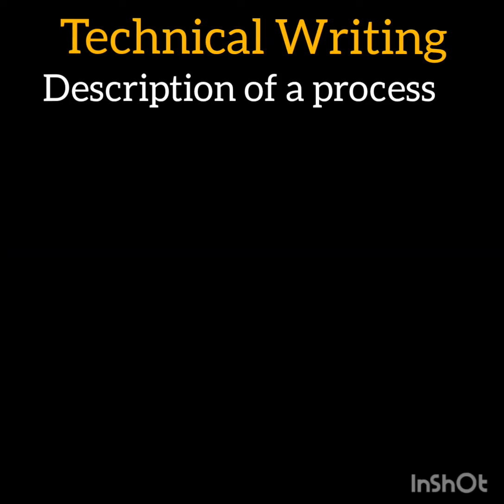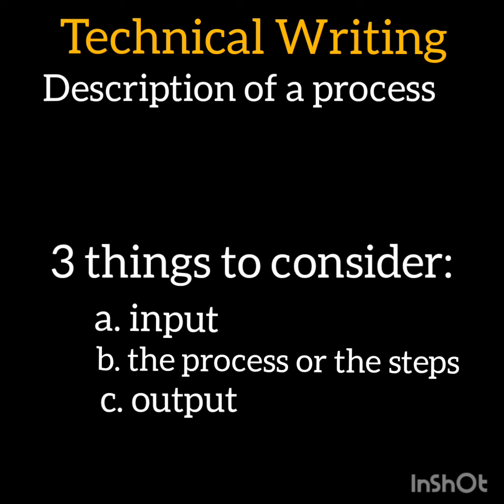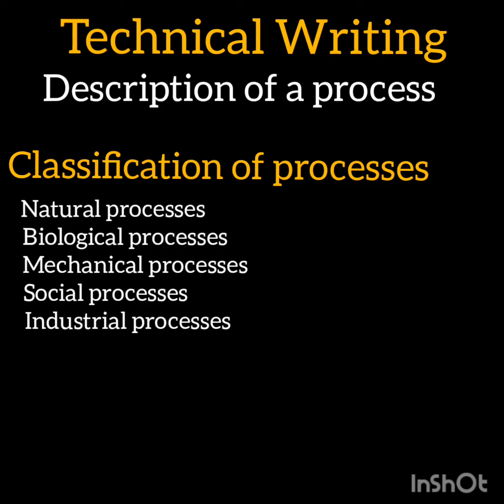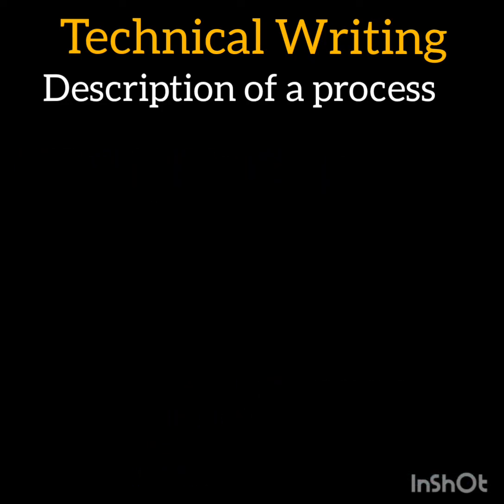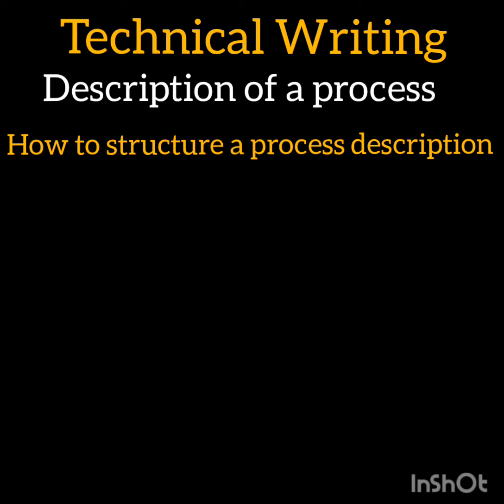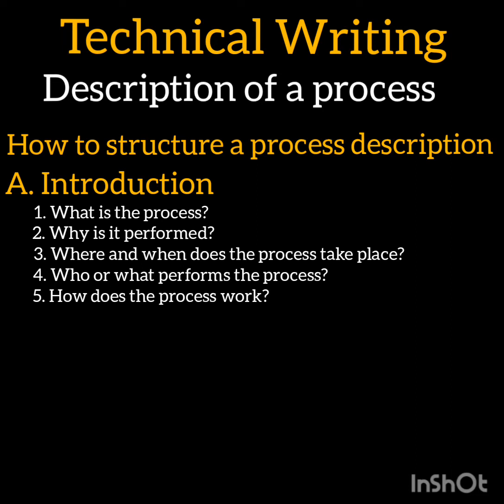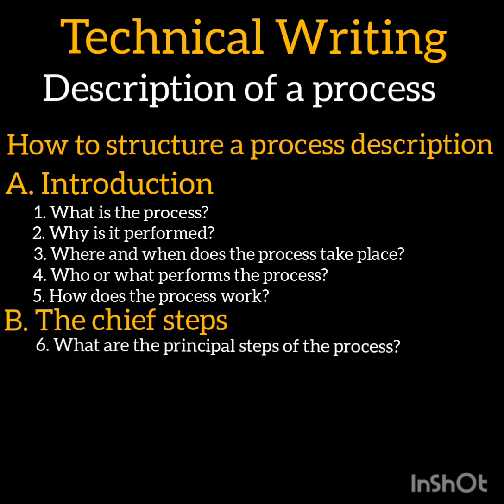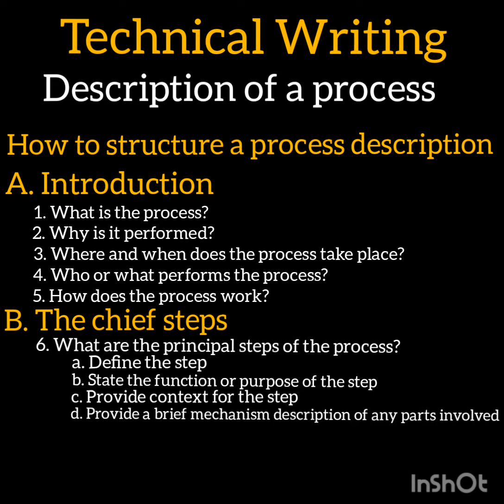Writing a process description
A short overview of how to structure a process description.